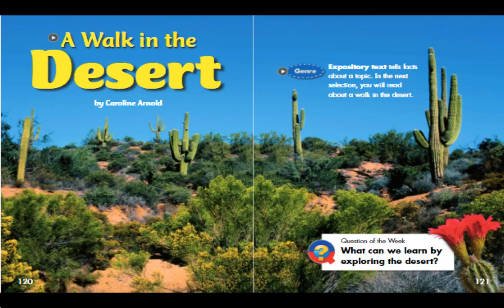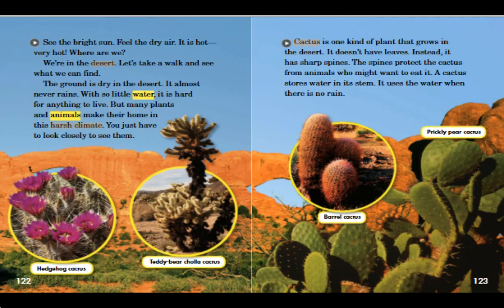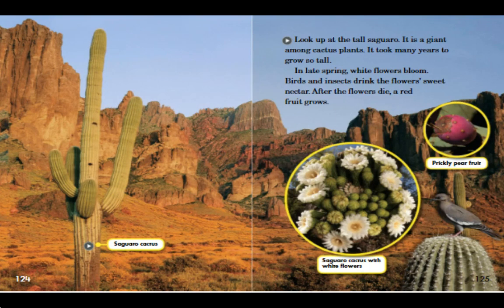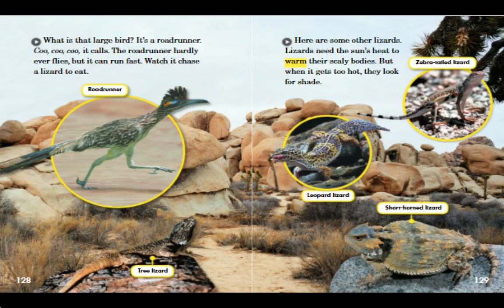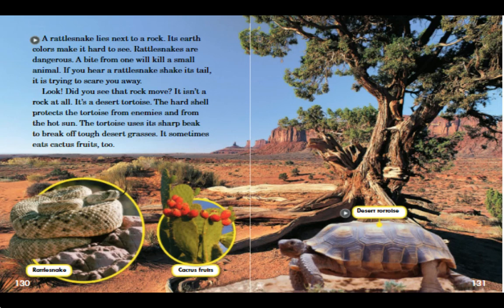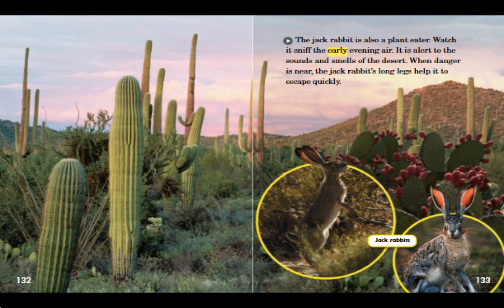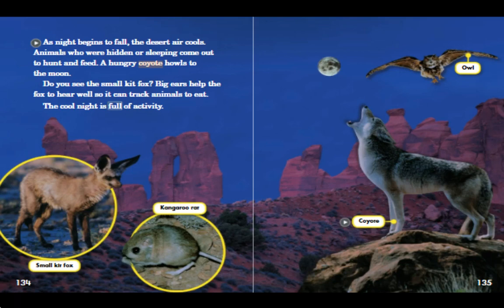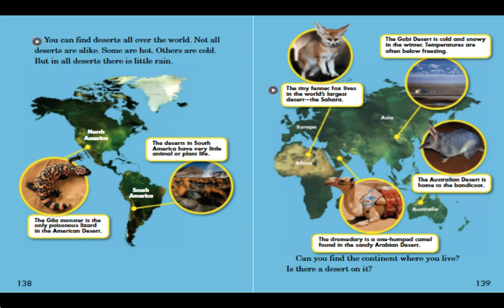A Walk in the Desert: Reading Street Grade 2